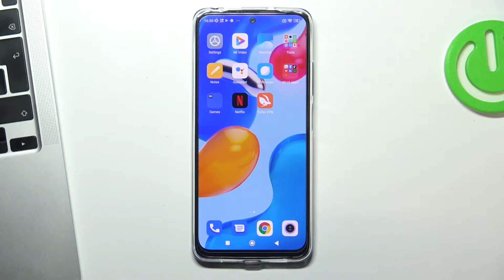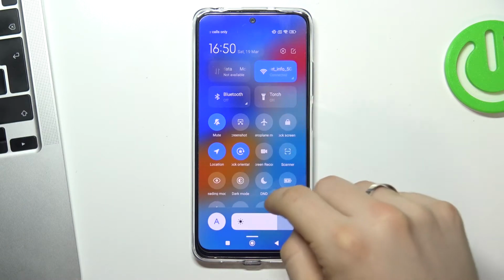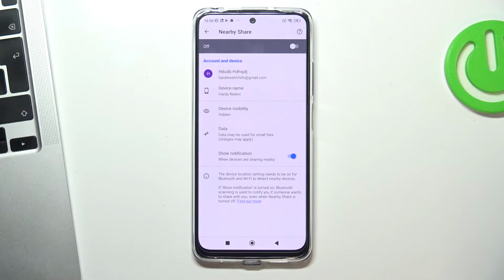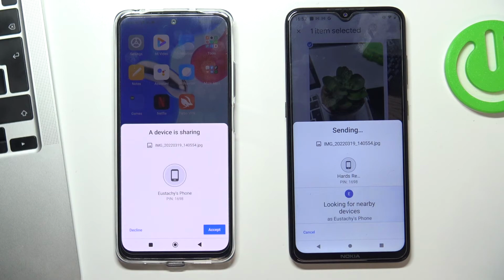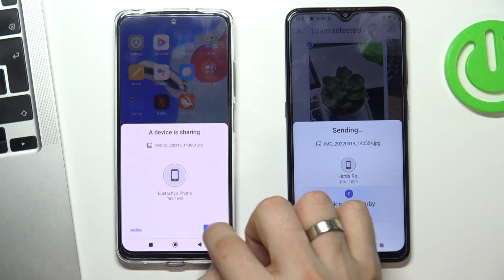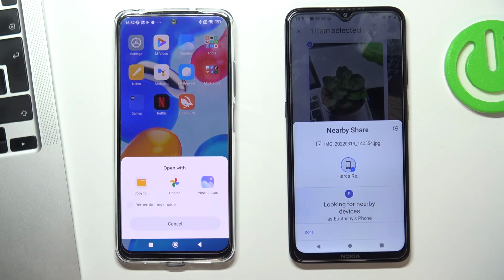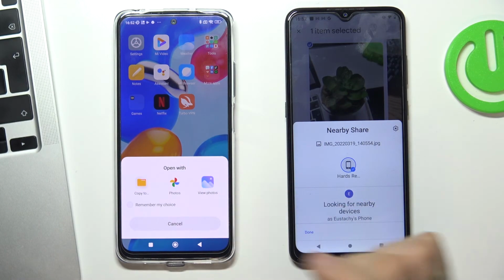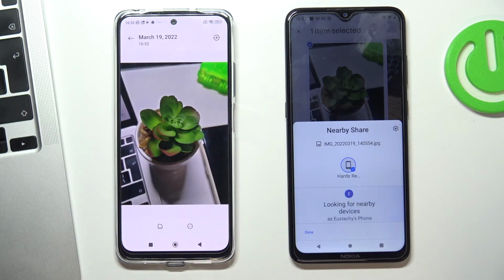Xiaomi Redmi Note 11s - How To Setup Nearby Share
Check more info about Xiaomi Redmi Note 11S :
If you wish share files to nearby devices quickly for Xiaomi Redmi Note 11s , this video might be essential. Simply follow our step-by-step video tutorial and learn how to setup nearby share and send files to other devices on Xiaomi Redmi Note 11s. We hope this guide was helpful to you. If so, be sure to check out our YouTube Channel HardReset.Info. Please consider leaving us a like, a comment, or subscribing to our channel as it greatly helps us in making this guides for you!

How to get nearby share on Xiaomi Redmi Note 11S ?
How to setup nearby share for Xiaomi Redmi Note 11S ?
Can i get nearby share on Xiaomi Redmi Note 11S ?
Nearby share function on Xiaomi Redmi Note 11S ?